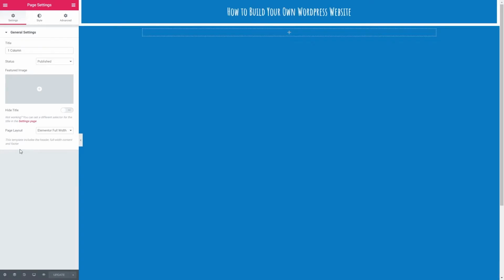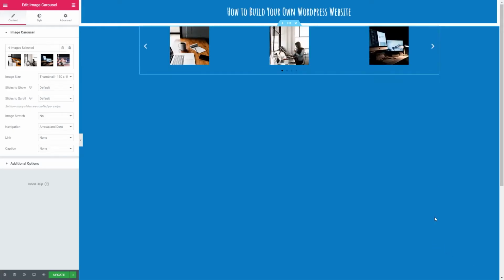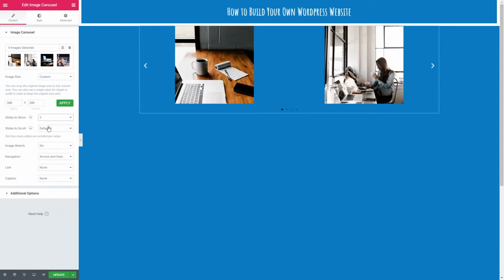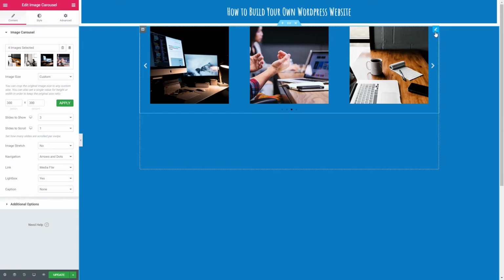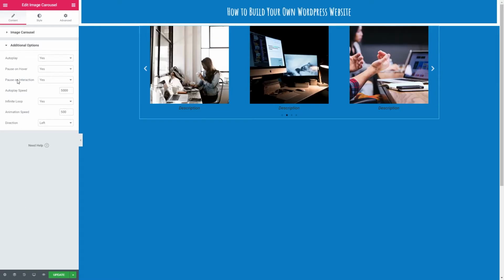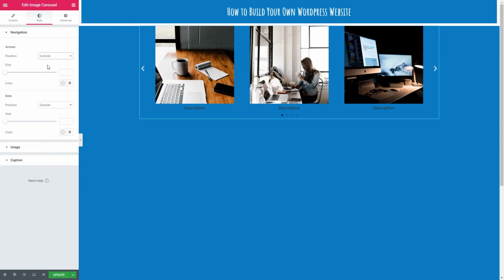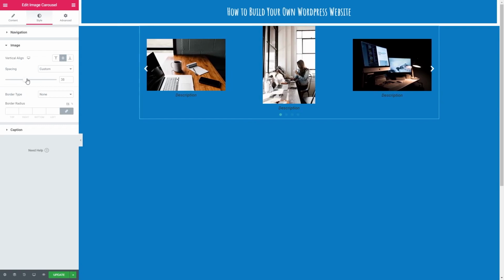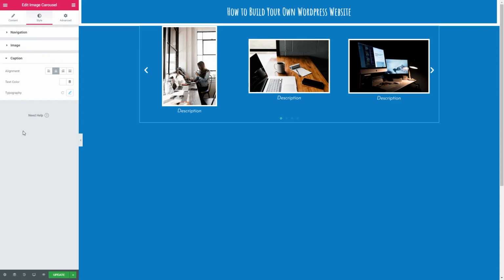How to use the Image Carousel widget in Elementor 2020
In this video we take a look at the Image Carousel widget found in the general elements of Elementor.

Timestamp
0:00 FREE giveaway
1:04 Image Carousel widget